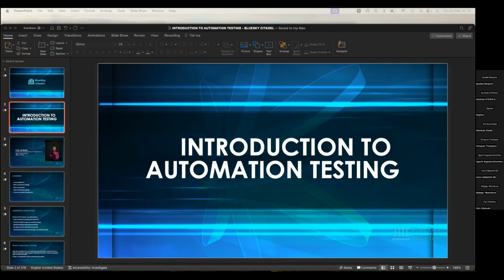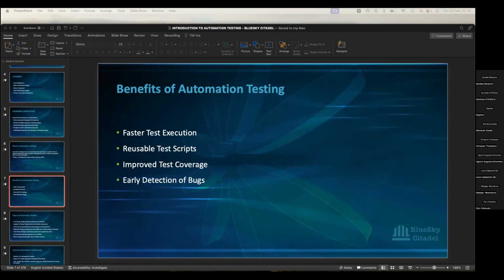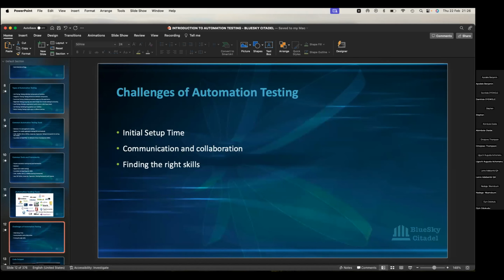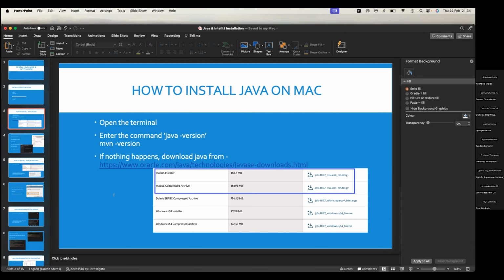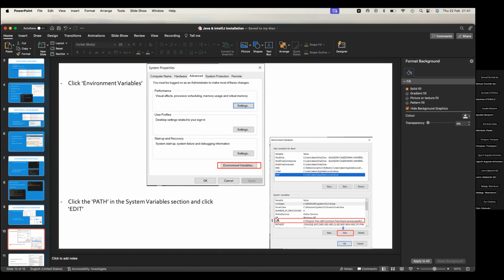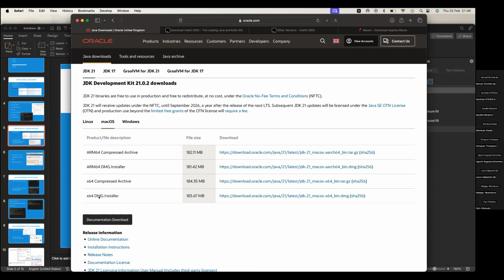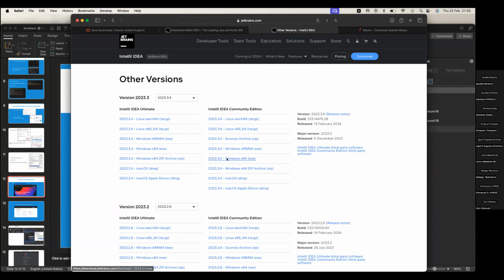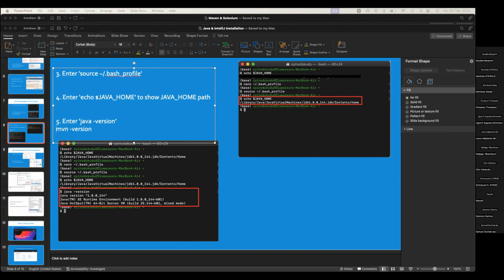Introduction to Automation and Installation